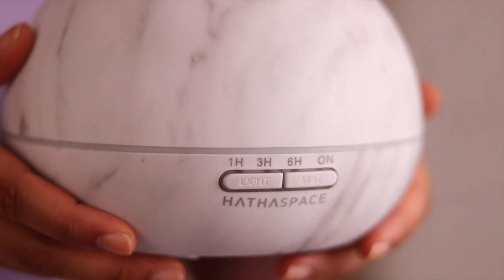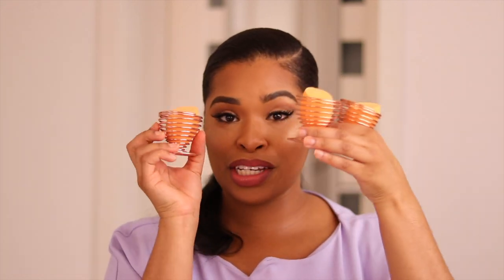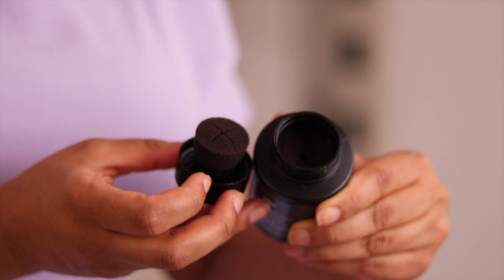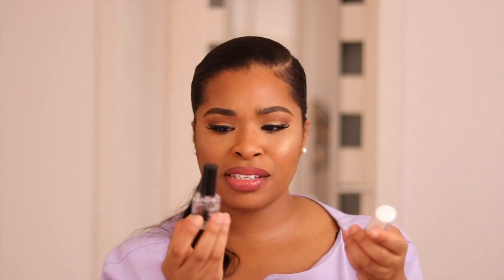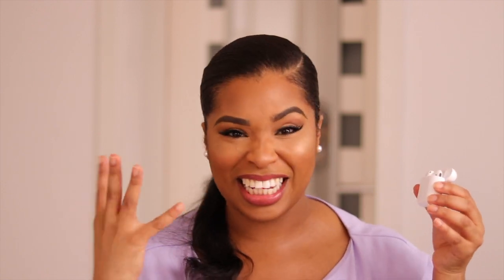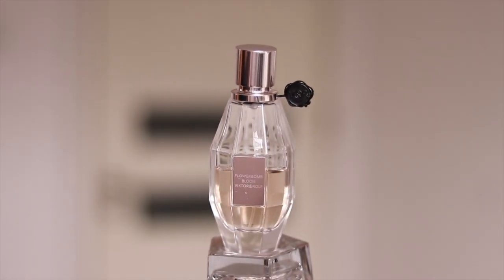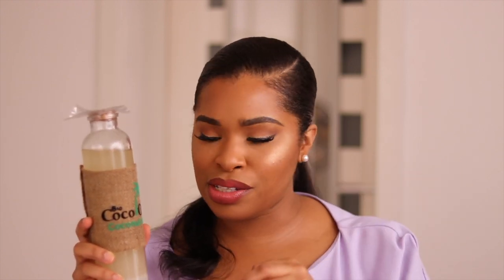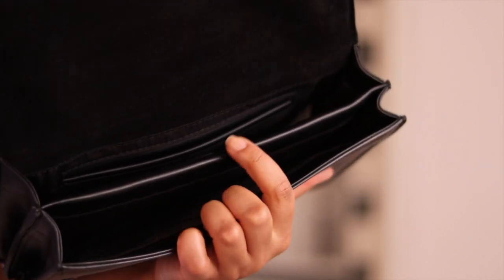CURRENT FAVOURITES • FEBRUARY 2019 | LIFESTYLE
Hey guys! Hope you enjoy this video of me sharing things I've been loving lately! :) xx

.:: PRODUCT LIST ::.

1. HATHASPACE Marble Aroma Diffuser
2. MINISO Aroma Diffuser Liquid ‘Lavender’ (Similar)
3. TEENITOR Rose Gold Blender Holders
4. VIKTOR & ROLF Flower Bomb Bloom Perfume
5. BOOTS Nail Polish Remover; Fingers & Toes; Rapid Removal
6. ESSIE Nail Polish ‘In Stitches’
7. BOOTS No. 7 Base Coat
8. Seche Vite Top Coat
10. BIO COCO OIL Coconut Oil
11. ZARA Bag

.:: SOCIALS ::.